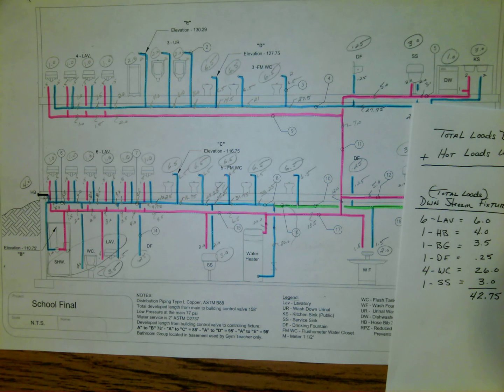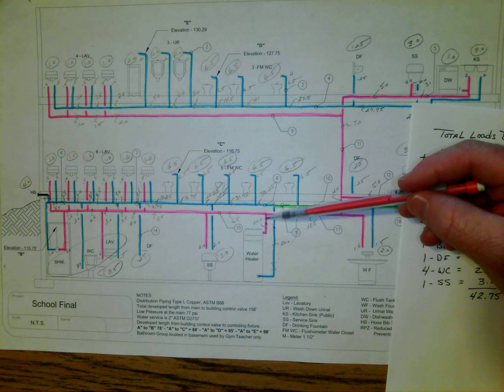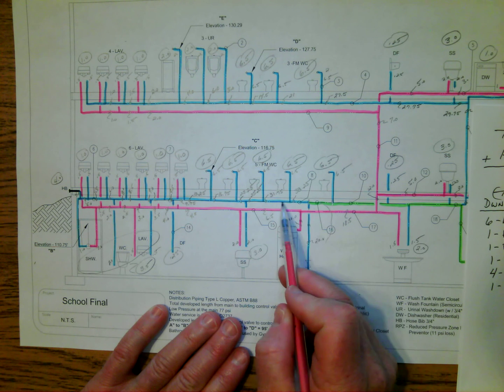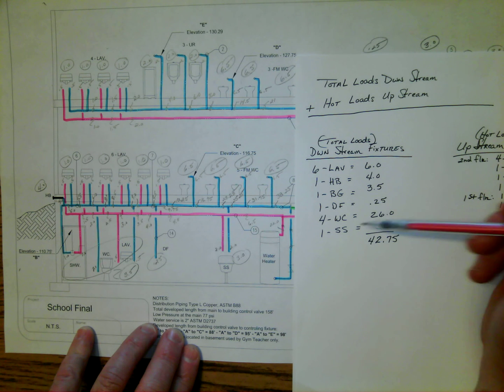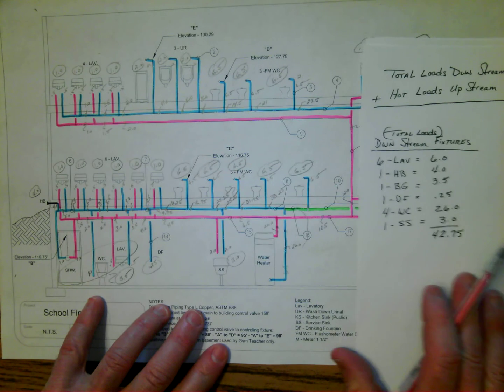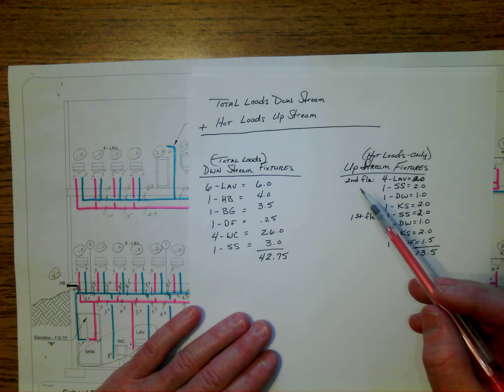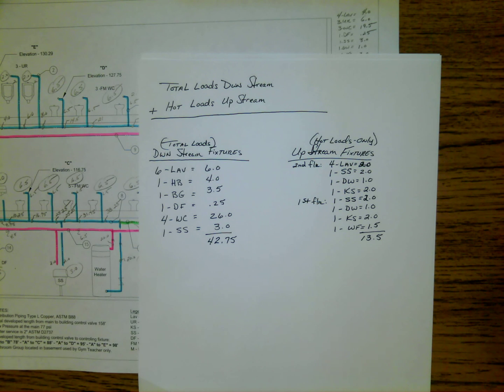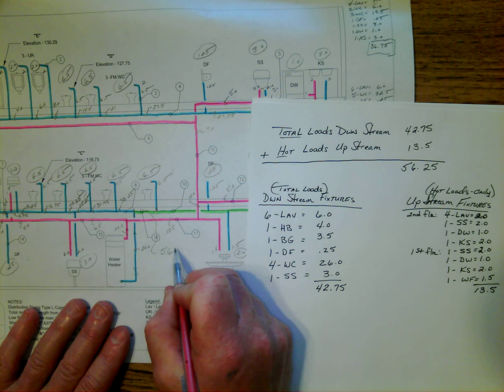Water Sizing Part 5 - Assigning WSFU to Piping before the water heater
This video will help the viewer assign WSFU's to the water distribution piping before the water heater. These loads are based on the WI Uniform Plumbing Code.